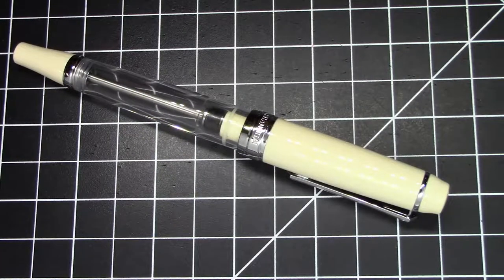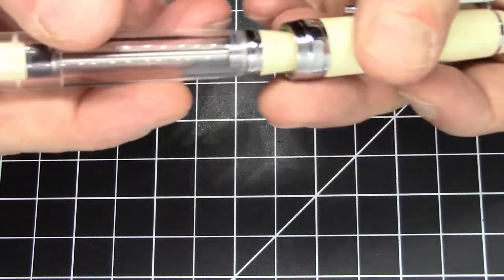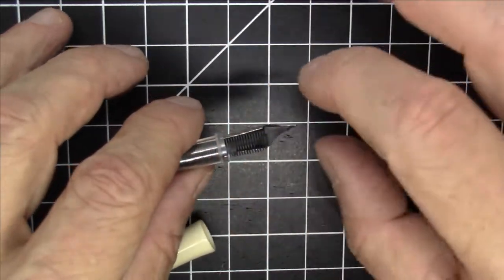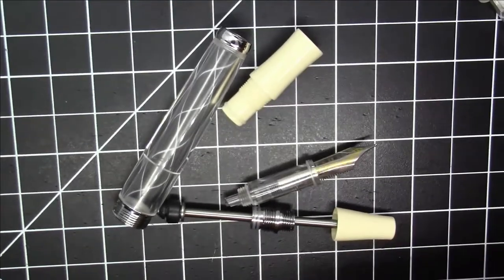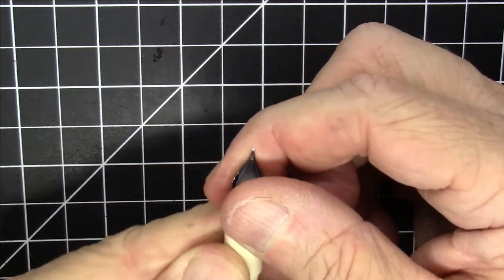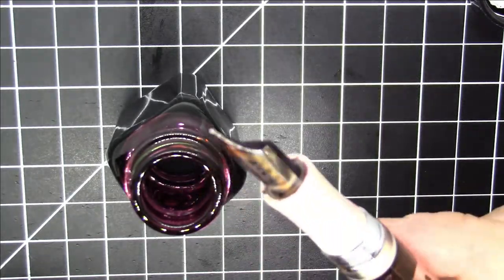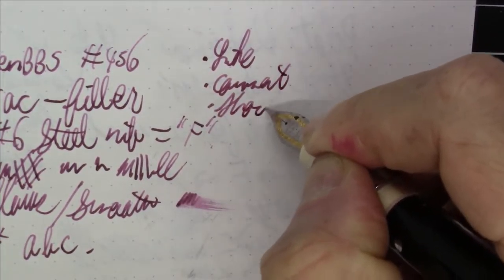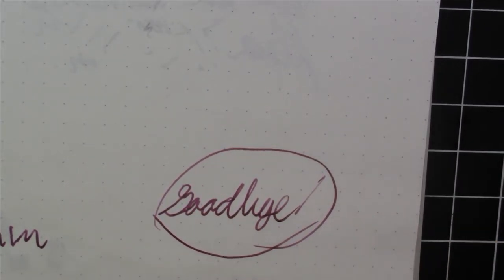PenBBS 456: Disassembly and Filling / Birmingham Twilight / Fountain Pen Review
A review and demonstration of the disassembly and filling of the PenBBS 456 fountain pen.